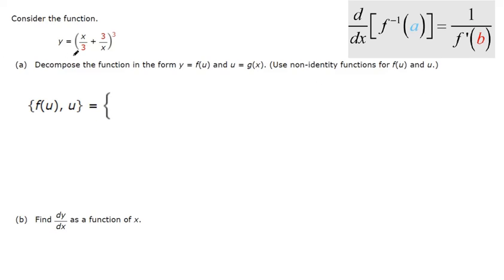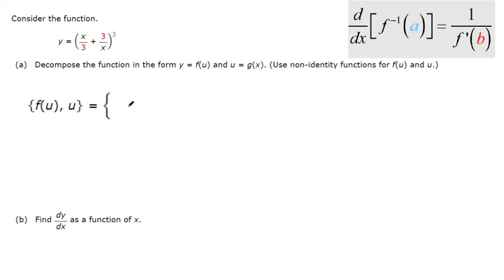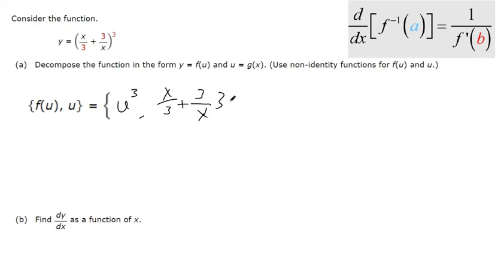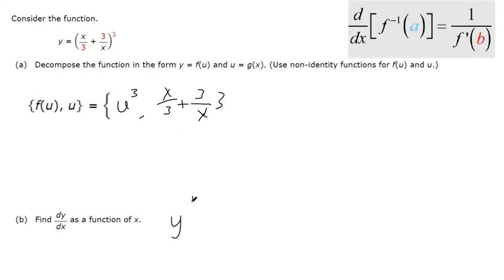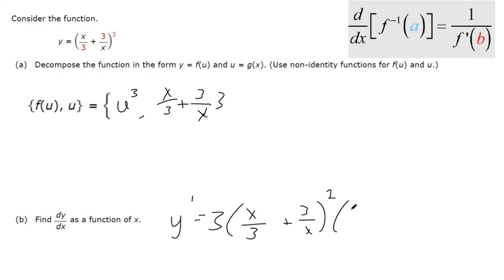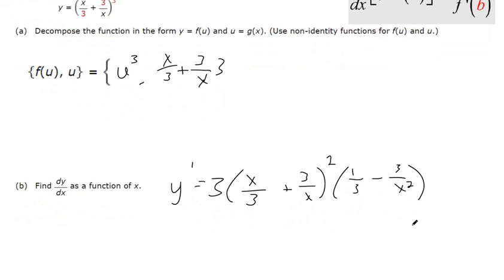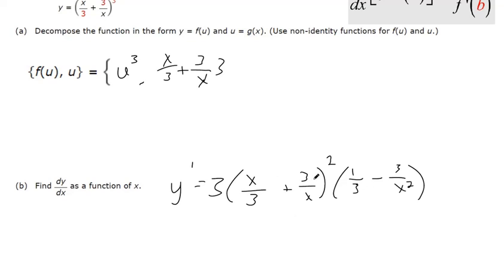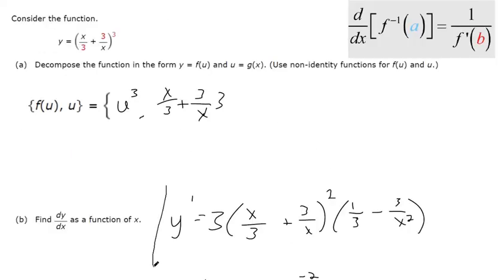Rewrite a function using function composition then use the chain rule